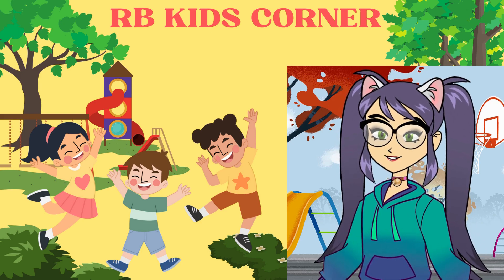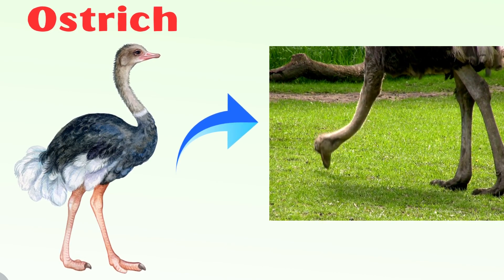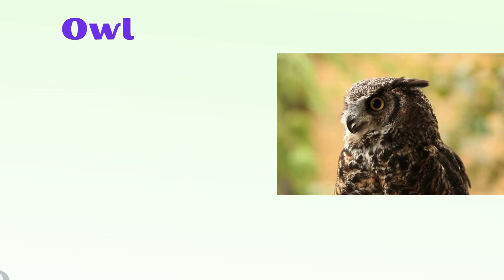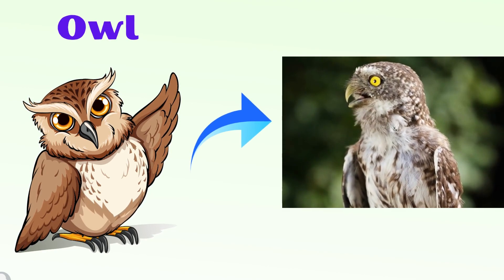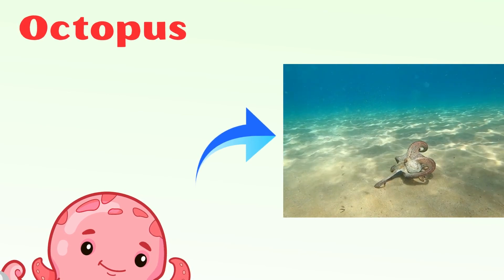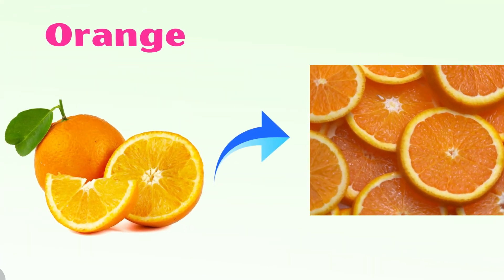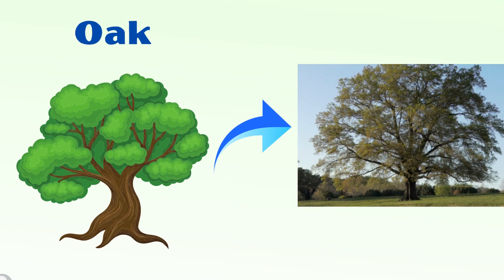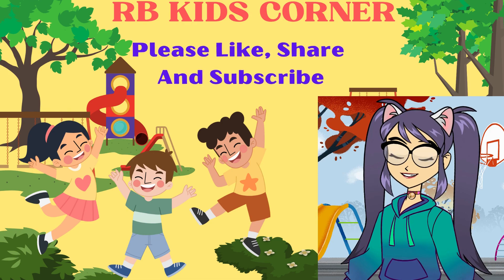Letter O !!!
Welcome to RB KIDS CORNER.
 This channel is about education, moral stories, quizzes, learning.
 alphabets, increasing General Knowledge for Cognitive development.
Our idea is to help kids to learn with fun. This is the ideal platform for the kids to acquire knowledge, boost cognitive skills, inculcate family values, overall helping kids to grow in a healthy way.

If you enjoyed this video, you may also like more videos.